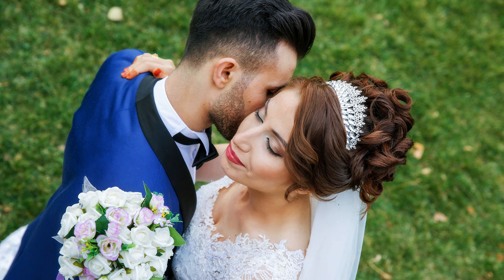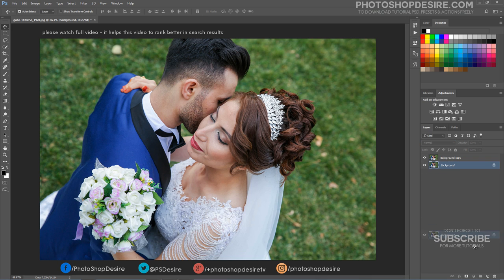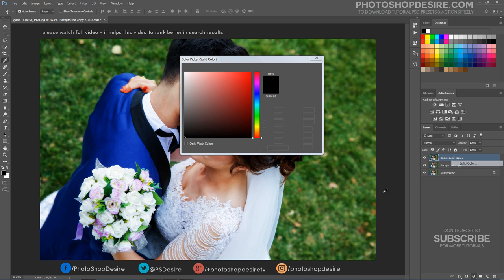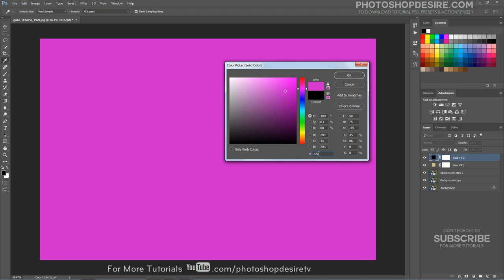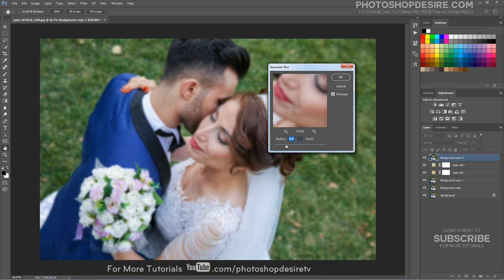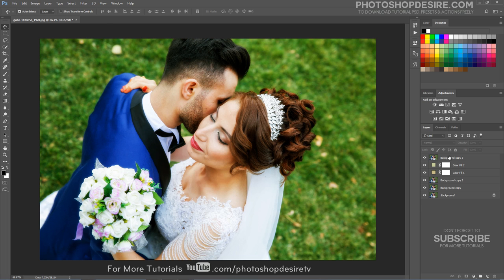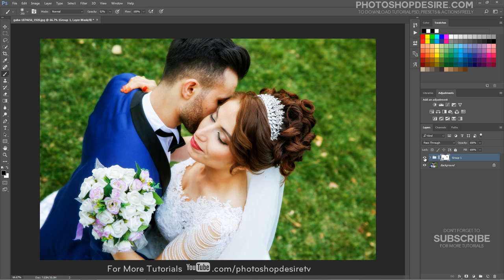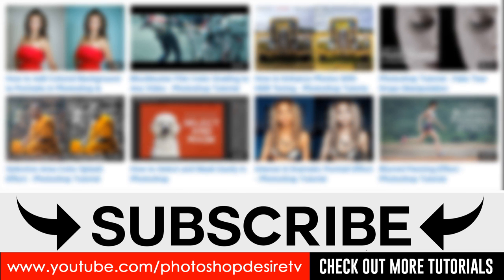Glow & Shine Color Toning Effect - Wedding Photo Editing Photoshop Tutorial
how to create wedding photography - skin glow color toning effect in photoshop. Skin Glow & shine color toning effect in photoshop.

for this tutorial i'm going to create photoshop action, so that i can use this effect on other photographs as well.

our channel subscribers can download this action and PSD file from our official website, photoshopdesire.com

first open wedding photo or any portrait in photoshop.

duplicate background layer.

change layer blending to softlight.

change opacity to 14%

again duplicate background layer.

apply gaussian blur filter with radius of 4.4 pixels.

and now change layer blending to softlight.

add a new color, fill layer for color toning.

select "Slightly desaturated yellow" color

change opacity to 43%

add another new color, fill layer for color toning.

this time select "Grayish yellow" color

change opacity to 50%

duplicate background layer again and move the current layer to top

apply gaussian blur filter with radius of 8.4 pixels.

and now change layer blending to softlight. and reduce the opacity to 57%

we finished the effect. lets stop the action recording.

now group all layer

add layer mask and brush with black color

reduce brush opacity and paint on areas.

i want to hide the effect little bit on flowers and hair to reveal some details.

here is before and after results.

You can download this action and PSD photoshop file freely from our website.

How to Make Glamorous, Skin Glow Effects.

Portrait Retouching Tip: Fix Shiny Skin in Photoshop

How to Create a Glamorous Skin-Glow Effect in Adobe Photoshop

How to Make Glamorous, "Fashion Magazine", Skin Glow Effects

Golden Glowing Skin Retouch Tutorial in Photoshop

Skin Retouching - Pop the Highlights

Easy Way to Retouching Skin in Photoshop

Photoshop Tutorial : Create Beautiful Soft Glow Portraits

How to Color Tone using blending modes in Photoshop

Photoshop CC Tutorial - How to Color Tone - Retouch

Easy Coloring: Make Your Images Amazing In Photoshop

How To Create A Soft Color Toning Effect - Photoshop Tutorial

How to Correct Skin Tones and Stylize Your Photo in Photoshop

Softwares Used:
Camtasia Studio